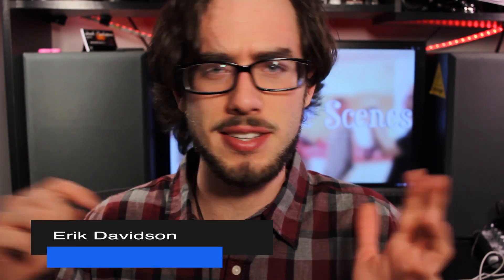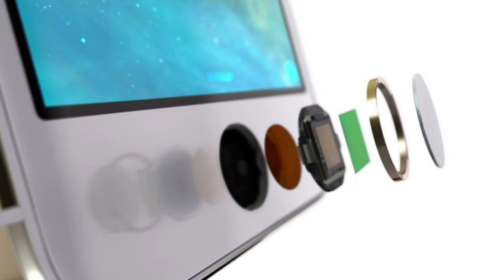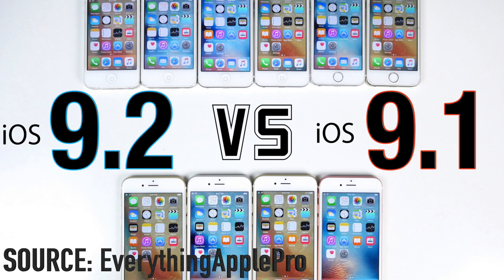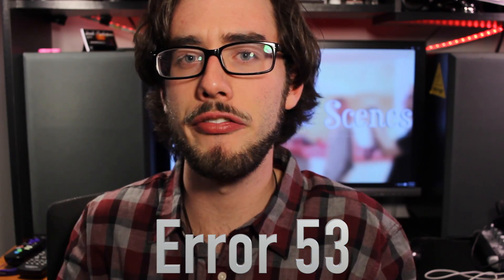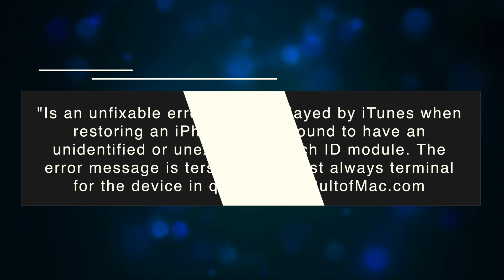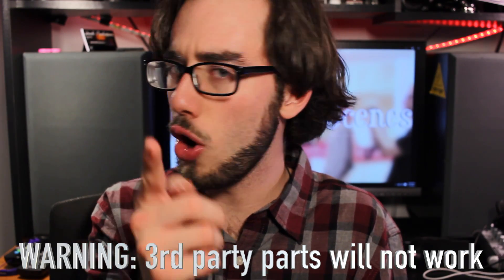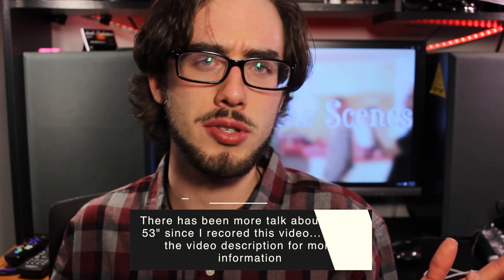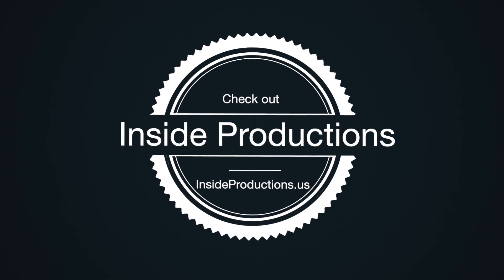Broken Touch ID - Error 53 Explained